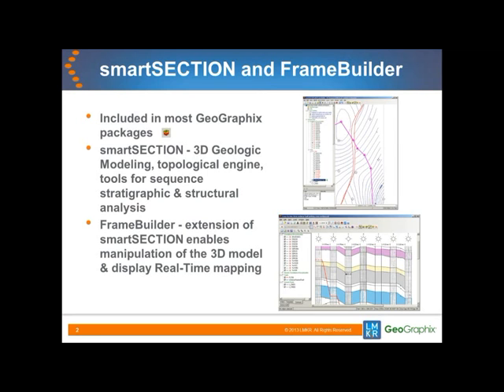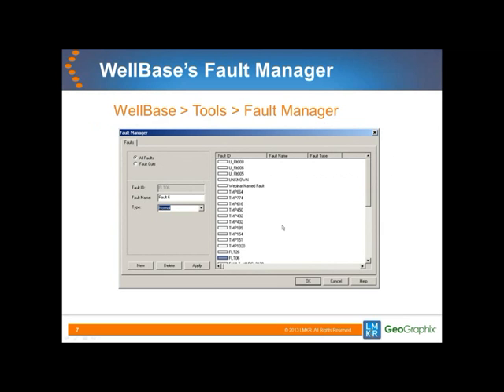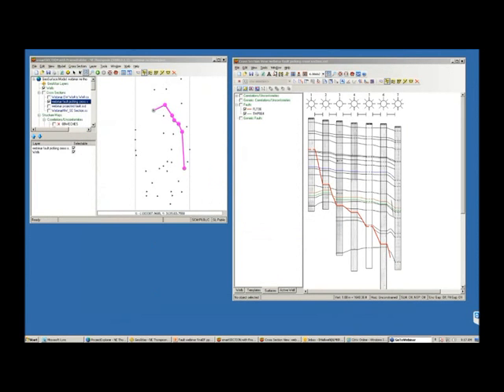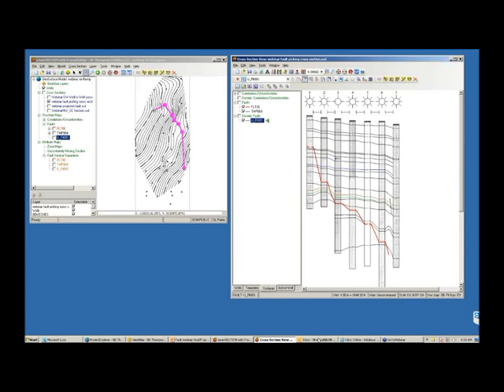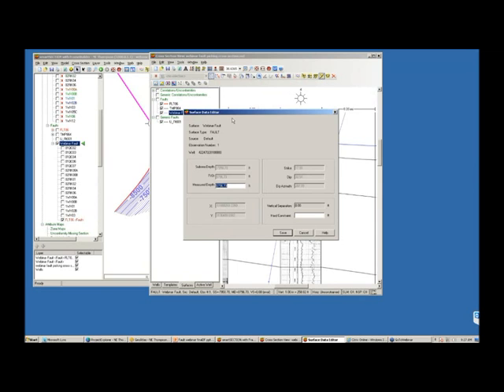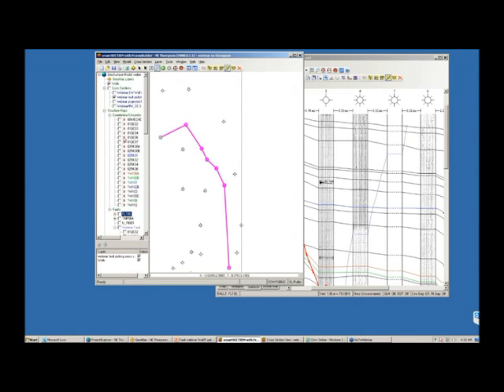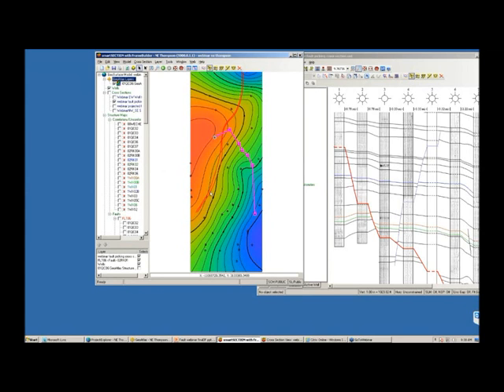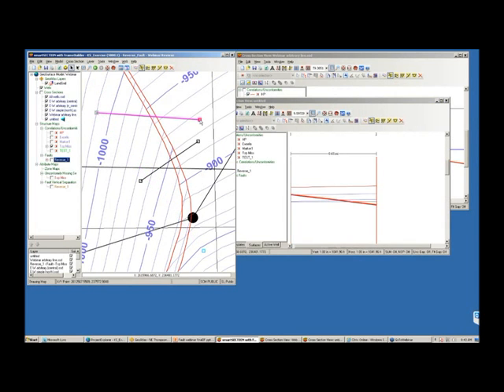Demo - Revolutionize your Fault Interpretations with GeoGraphix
Learn how to make better use of the advanced fault interpretation tools in smartSECTION. The topics covered in this webinar include:
• How to create and manage faults in smartSECTION®
• How to pick and display faults in smartSECTION®
• How to display, edit and interpret faults in FrameBuilder
• How to gap faults and restore original stratigraphic geometries
• How to export fault data to GeoAtlas in order to manipulate fault interpretations